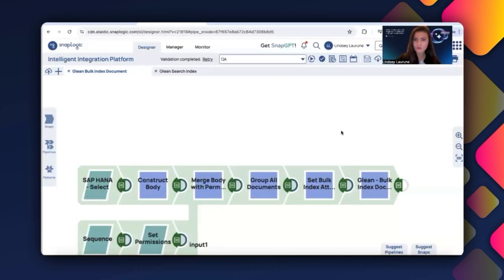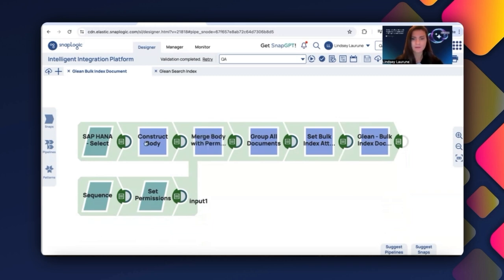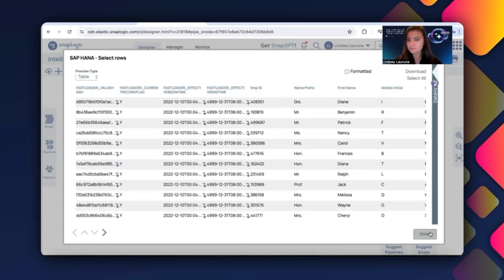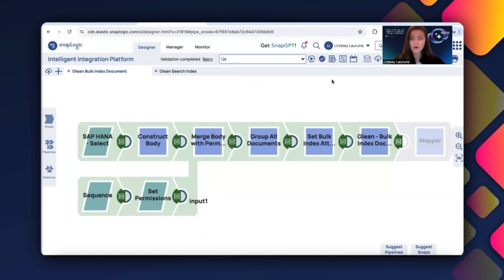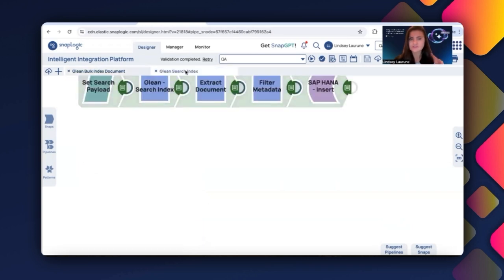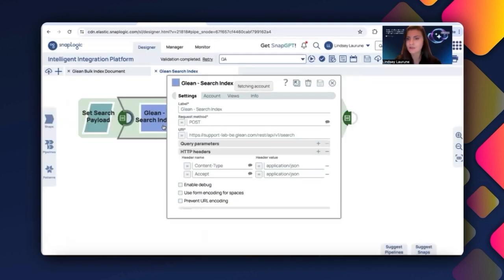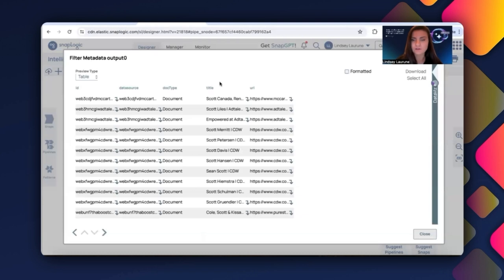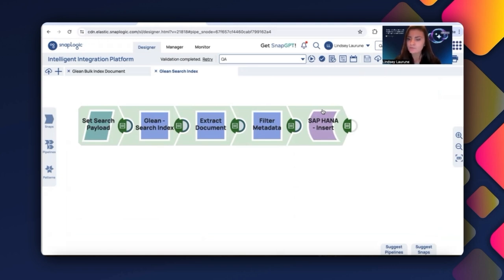SnapLogic x Glean Demo | AI-Powered Search Across Your Data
Want to make your enterprise data searchable with AI?
This product demo, featured at AgentFest 2025, shows how SnapLogic and Glean come together to unlock powerful search and automation across systems like SAP HANA.

In this session, Lindsay Laurune, Solutions Engineer at SnapLogic, walks through two simple pipelines that:

1. Bulk indexes SAP HANA employee data into Glean using SnapLogic’s prebuilt connectors.
2. Runs a natural language query via Glean’s search API and writes the results back into SAP HANA (or any system).

You’ll see how easy it is to move data, set permissions, and power AI agents with enterprise-ready search capabilities—all in a few clicks.